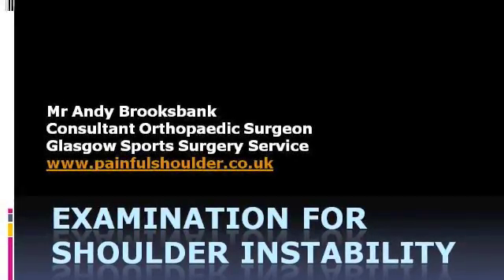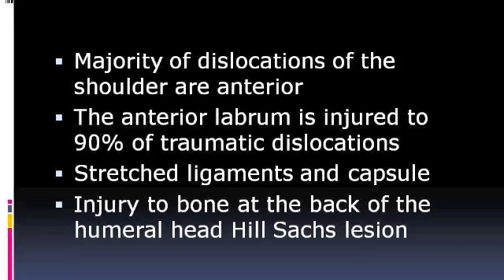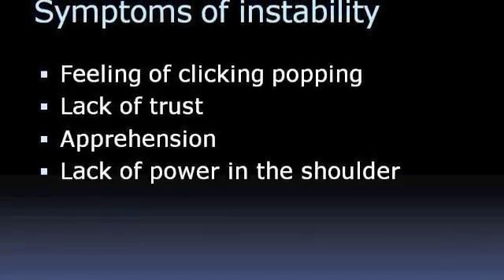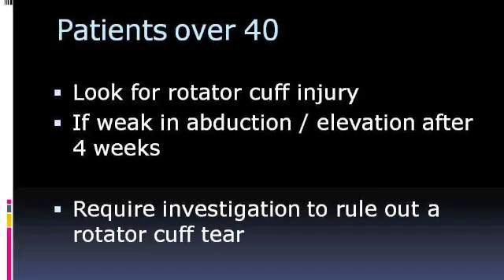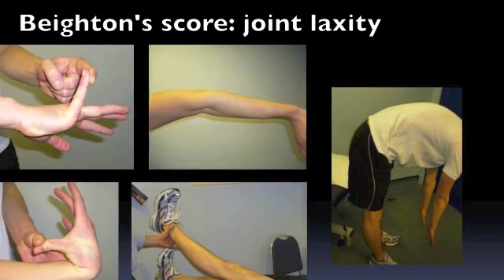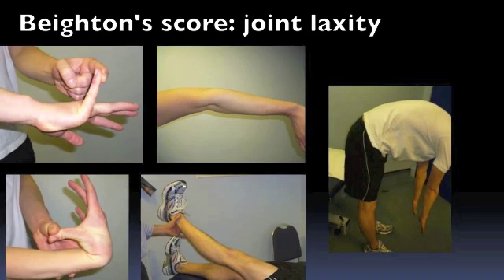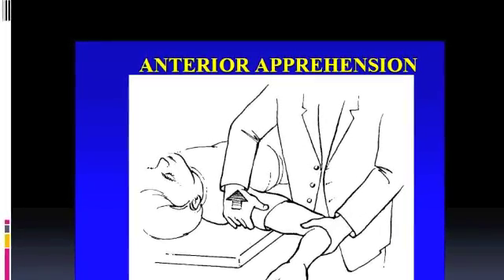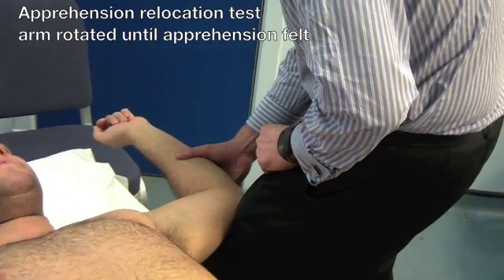Clinical examination of shoulder instability by Mr Andy Brooksbank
This video demonstrates some of the key features of examination of patients with shoulder instability